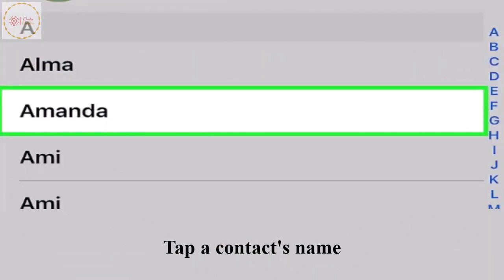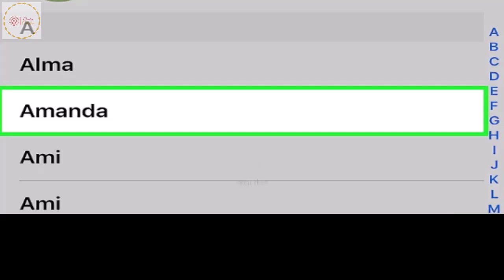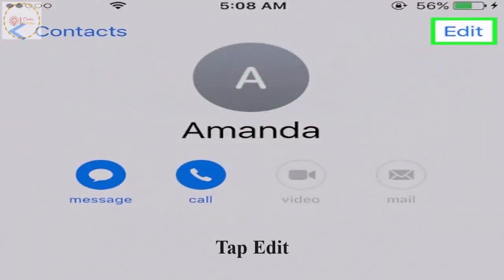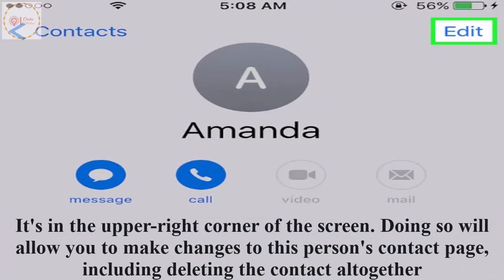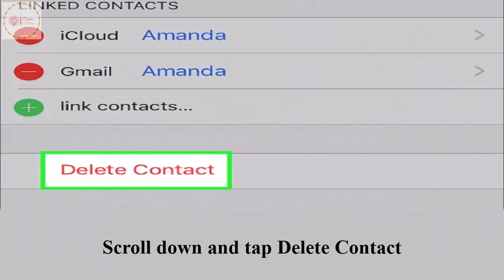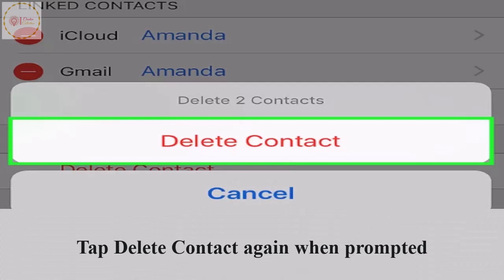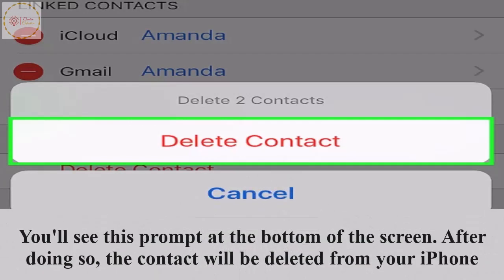How to delete multiple contacts from your iPhone I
Open Callers
It's a human-shaped app with a gray background and a nice tab on the right side.
Tap on the contact name
This will open their contact page
Tap Edit
It is located in the upper right corner of the screen. This will allow you to make changes to that person's contact page, including deleting the contact entirely.
Scroll down and tap Delete Contact
It's at the bottom of the contact page
Click Delete Contact again when prompted
You will see this right at the bottom of the screen. Then, the contacts will be deleted from your iPhone